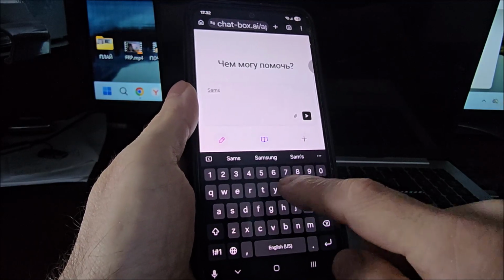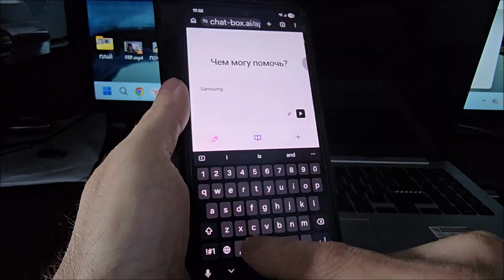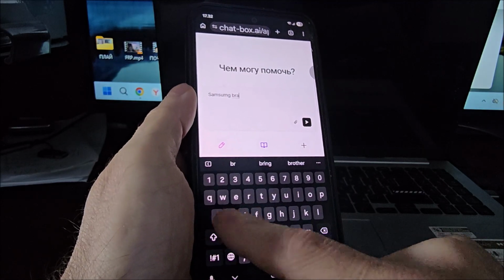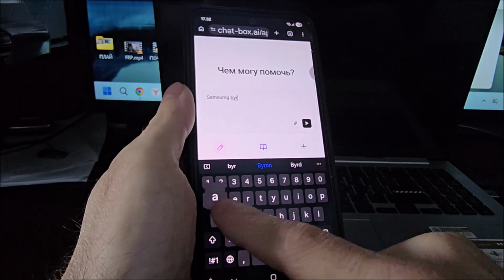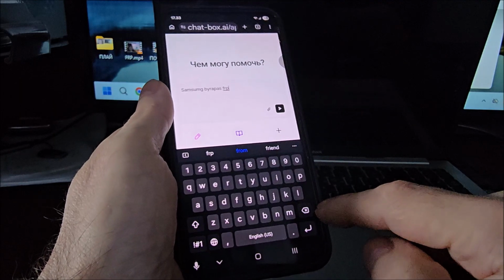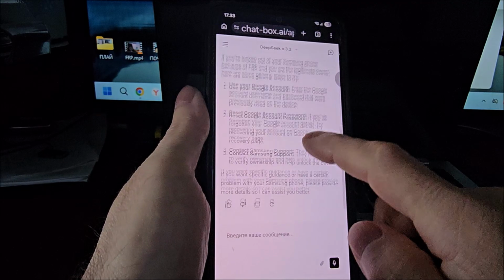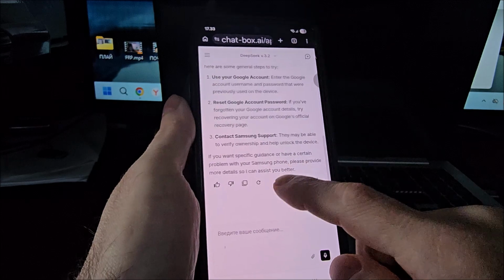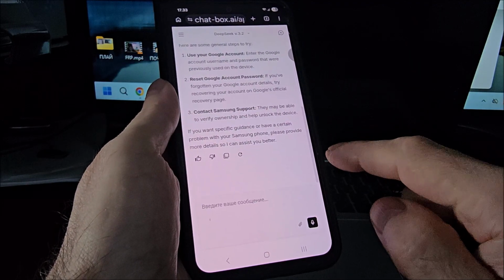🔓 Samsung A37 5G frp bypass Android 16 no pc 2026 | How to unlock samsung A37 phone forgot password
Are you locked out of your Samsung A37 5G after a factory reset? Forgot your Google account, password, PIN, or pattern? In this video, I’ll show a simple Android 16 FRP bypass method for Samsung A37 without using a PC.

This tutorial is designed for beginners and explains the process step by step. If your Samsung phone is stuck on the Google verification screen or asking for the previously synced account, this guide may help you regain access to your device.

✅ Samsung A37 5G FRP bypass
✅ Android 16 no PC method
✅ Unlock Samsung forgot password
✅ Remove Google account verification
✅ Bypass FRP lock step by step

Modern Samsung security is much stronger on Android 16, so many old methods using TalkBack, keyboard tricks, or outdated APK files no longer work. That’s why this video focuses on newer solutions that may still work on recent updates.

If one step looks different on your device, don’t worry — Samsung changes menus and security patches often.